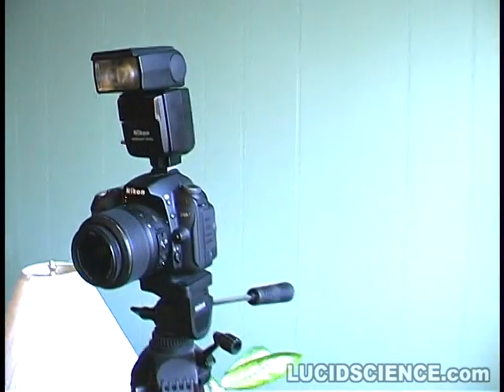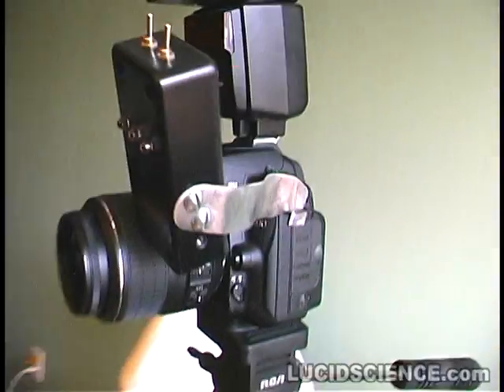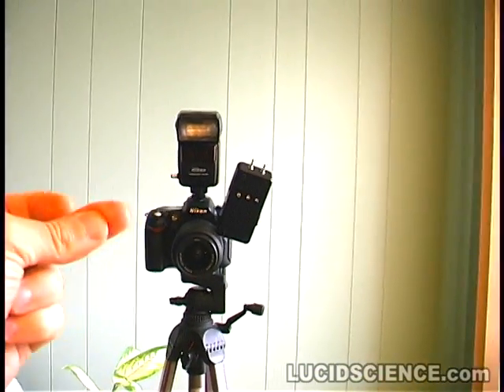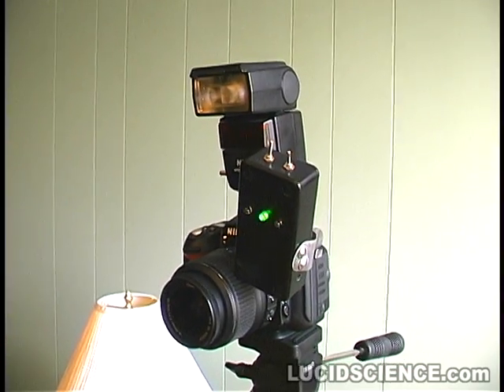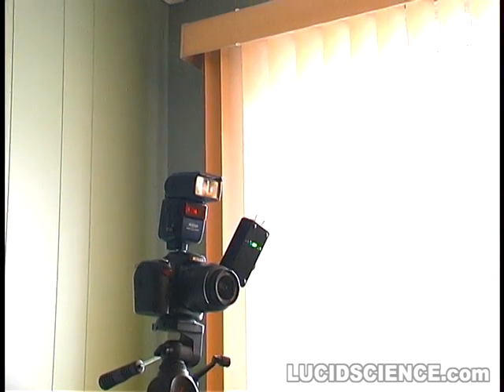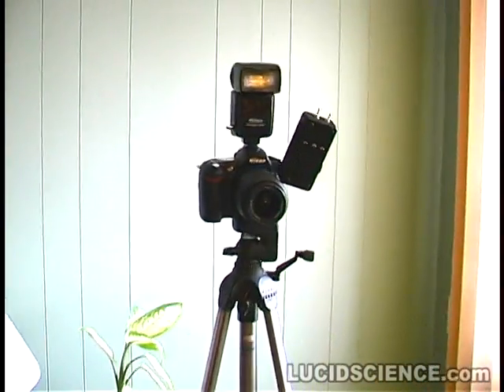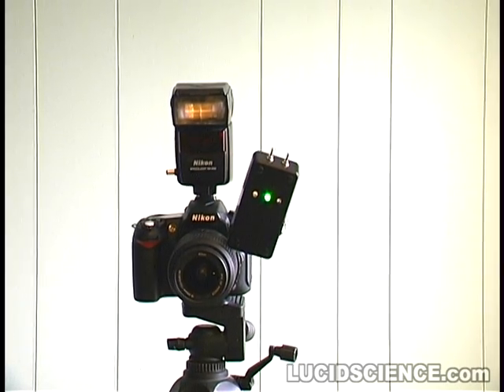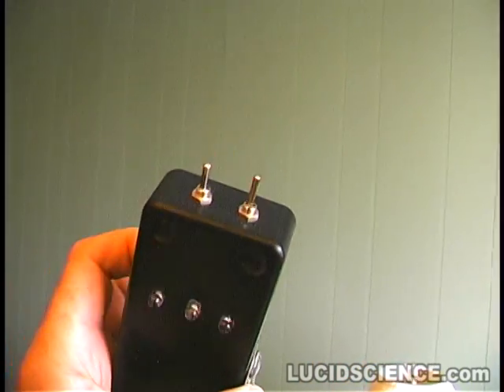Nikon ClapSnap Remote Control - Final 02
This is the LucidScience.com "Clap Snap".. A sound and timer activated Nikon remote control that allows hands free operation of any remote control enables Nikon camera!